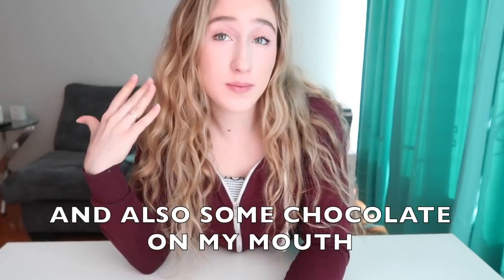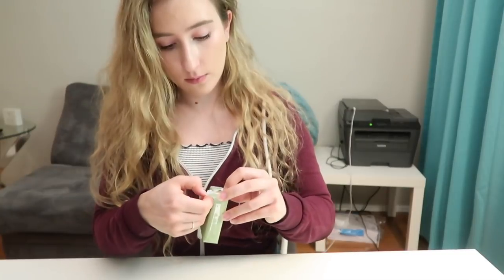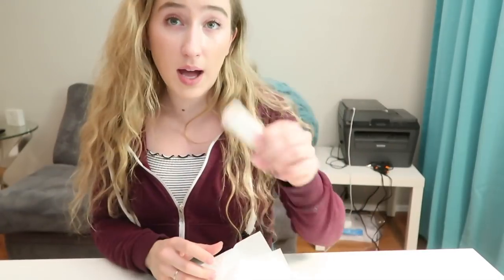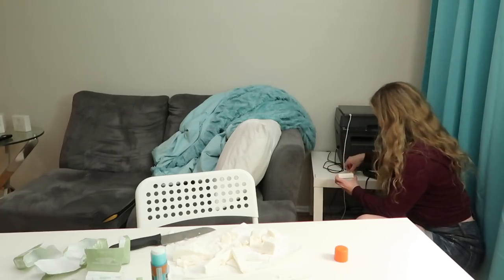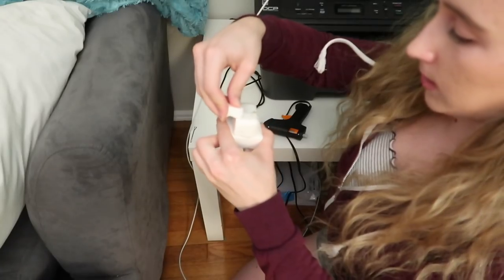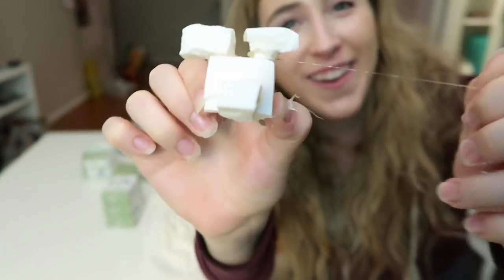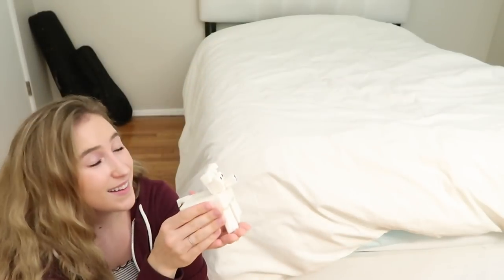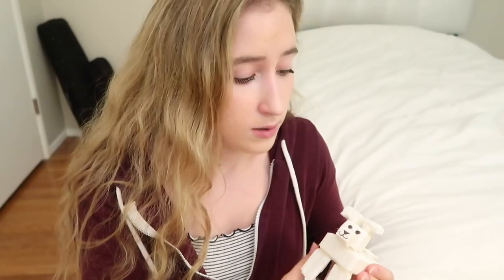Making My Bed A Dog Out of Soap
Howdy ho neighbors! :D Alyssa Scholl here, and yes, you read the title of this video correctly... I made my bed a dog out of a soap!

Jenna Marbles' viral "Making My Dog A Bed Out Of Soap" video inspired me; the idea of flipping it around made me laugh, and hey, I like to laugh!! So, I did it!!!

Anyways! I had a grand old time making this little DIY parody, so I hope you have a grand old time watching it! :)

If you're dying for more of me, FOLLOW ME ALL THE PLACES!